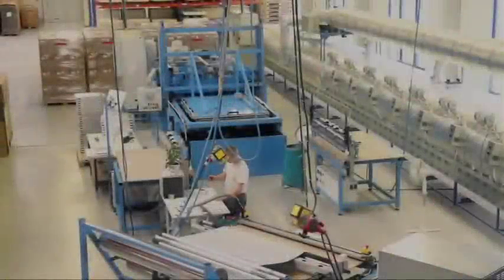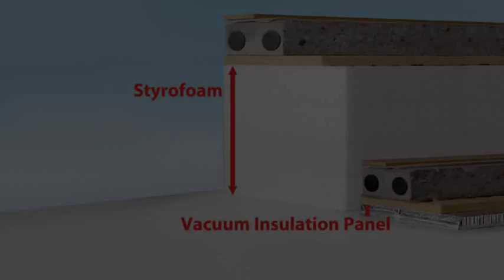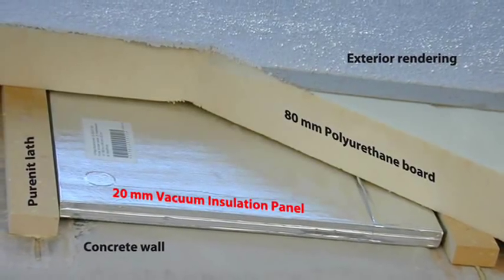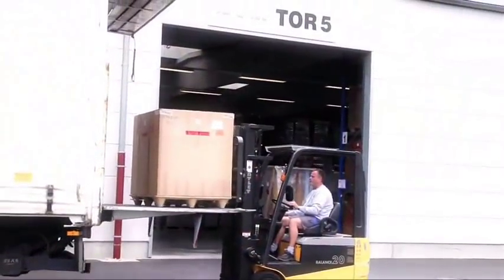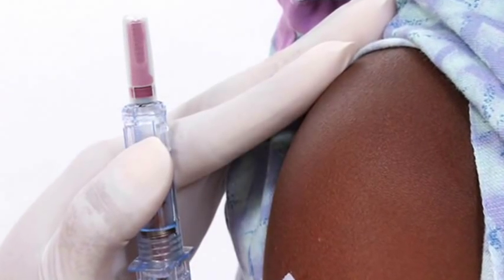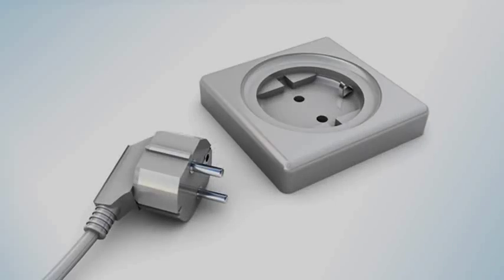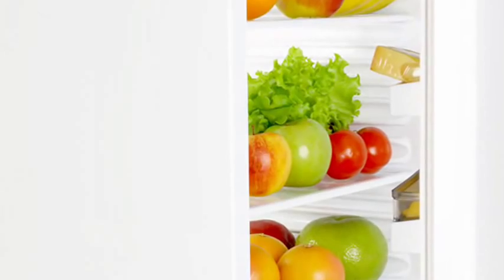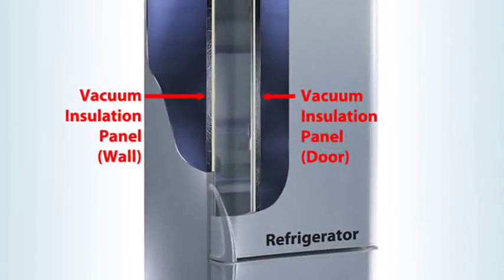Technology Pioneer 2013 -- Dr. Joachim Kuhn (va-Q-tec)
Dr Joachim Kuhn, CEO of va-Q-tec, World Economic Forum Technology Pioneer 2013